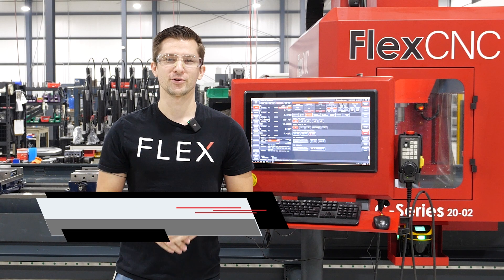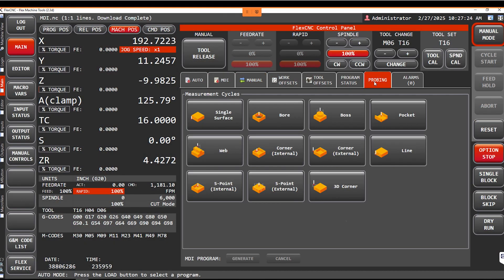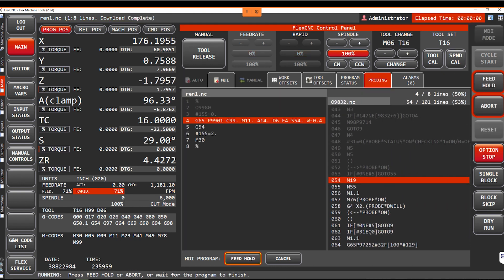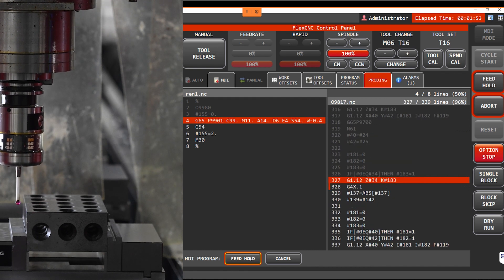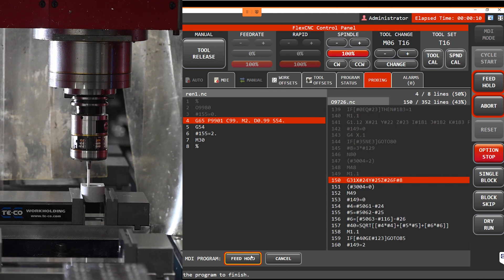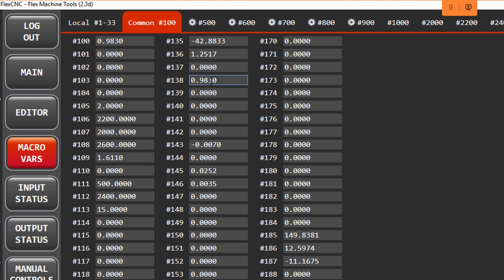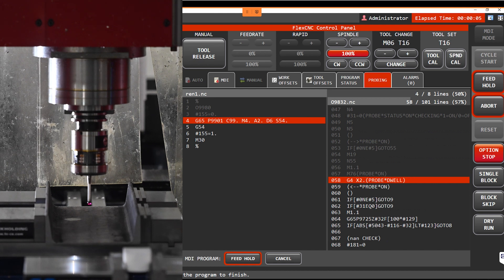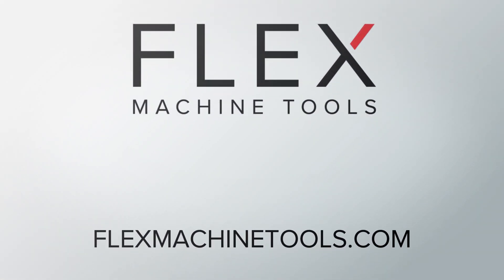How to Use the Renishaw Probe on the FlexCNC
Want to improve accuracy and efficiency on your FlexCNC? In this video, Nate walks you through how to set up and use the Renishaw Probe to automate part setup, reduce errors, and optimize machining time.

With the Renishaw Probe, you can:
- Automate workpiece setup for faster production
- Improve accuracy with precise touch measurements
- Reduce scrap and rework by eliminating manual setup errors

Follow along as we demonstrate how this tool can enhance your CNC workflow.